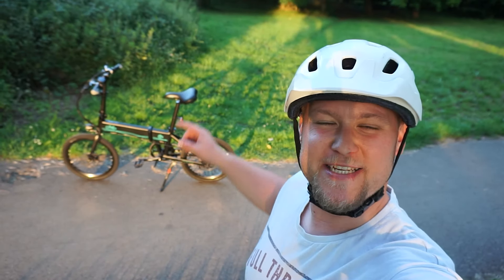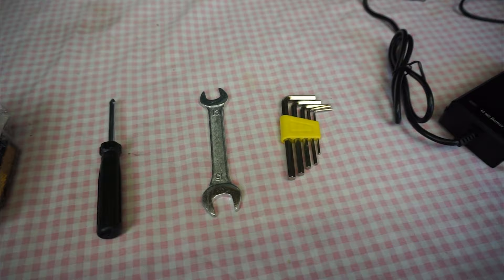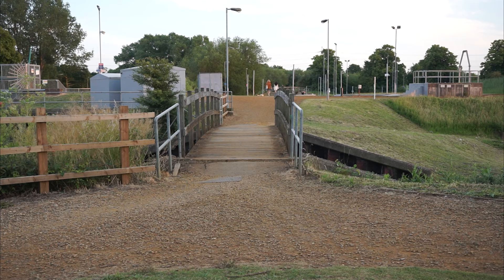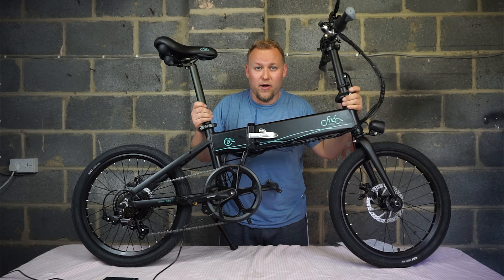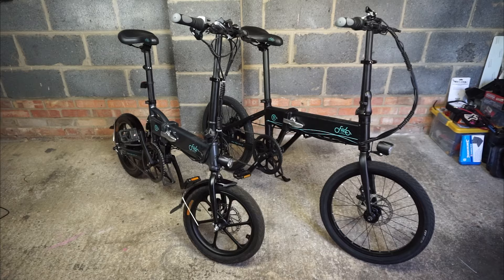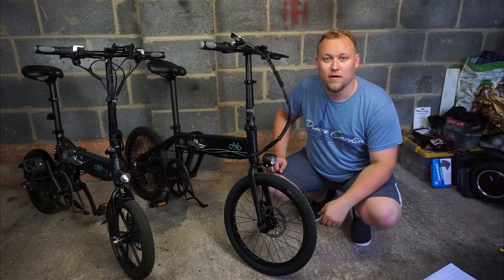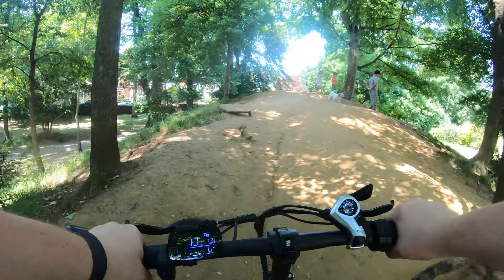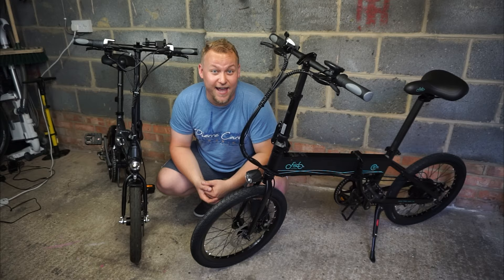FIIDO D4s Folding Moped Bicycle REVIEW & TEST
This is the Fiido D4S EBike, it's Foldable and Electric with a 10.4ah rechargeable lithium ion battery.
This electric bike is very lightweight and easy to fold, making it easy to store. You can easily place in your car, or you can put it in the corner of your home or office. It is equipped with a 250W brushless motor and a 36V lithium battery to improve the climbing performance and reduce rider tiredness. Top speed is roughly 15.5MPH/25kph and it can ride up to 80km total distance.

Cameras used in this video:
GoPro Hero 7 Black
Sony A5100

The electric bicycle has three riding modes options. Pure electric, or the electric assist, or the mode of no assistance for increased exercise. The D4S EBike has a front LED light for night riding. This model includes a power monitor, speed control on the handle. Adjustable heights of handlebar and saddle for different heights of people. Inflatable 20" inch rubber tire with anti-slip texture for different conditions, giving you a comfortable riding experience on bumpy roads. Disc-brakes front and rear also ensure electric bike braking distance is reduced adding to the safety of the rider.

About me:
I'm 105kg
5ft.7"
This bike gives me: 50KM distance with pedal assist.
Can Cycle ALL day long!

Jake Billing - Social Media Content Creator 2020.